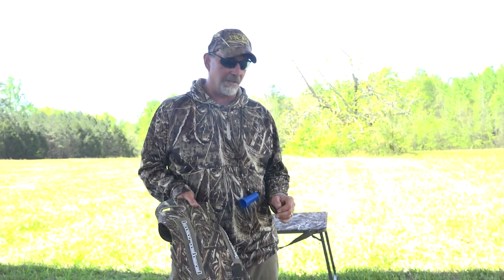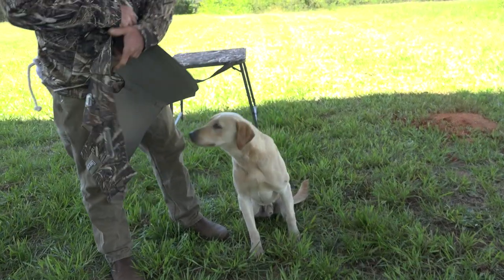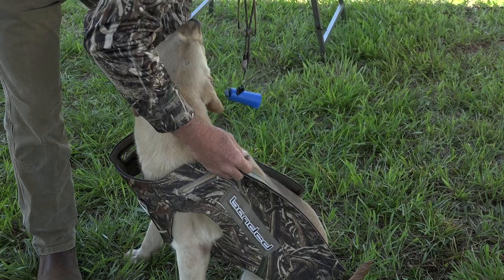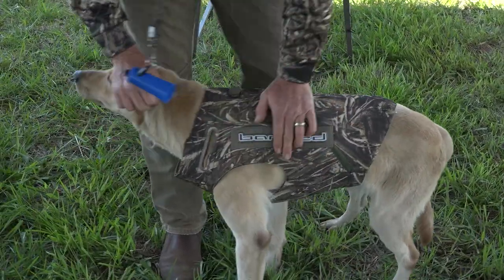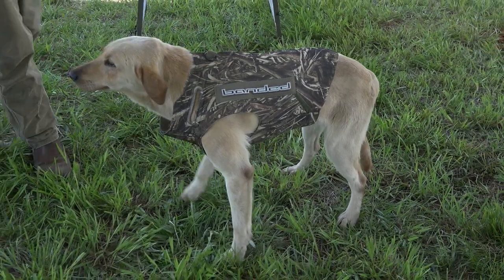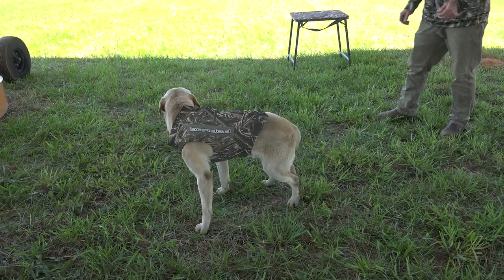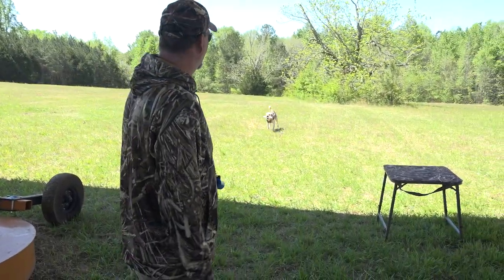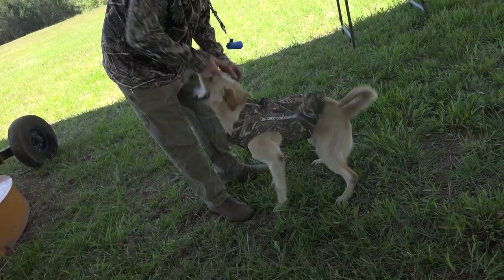How To Put on a Dog Vest | DDU Ep. 19